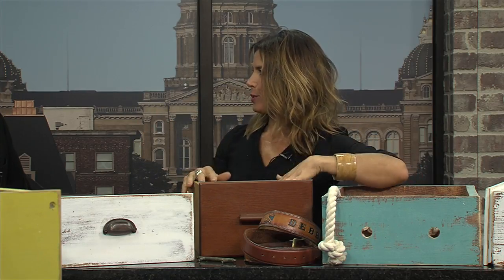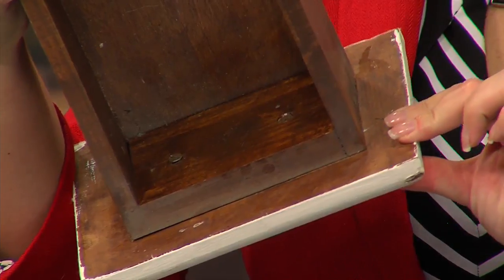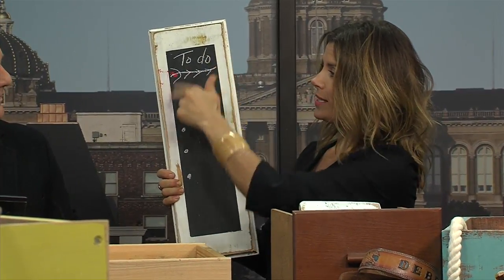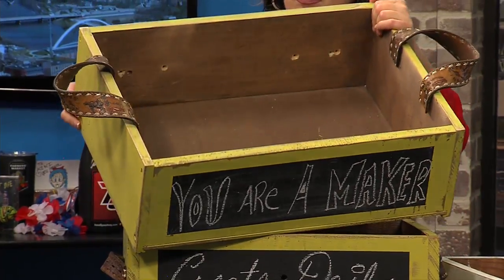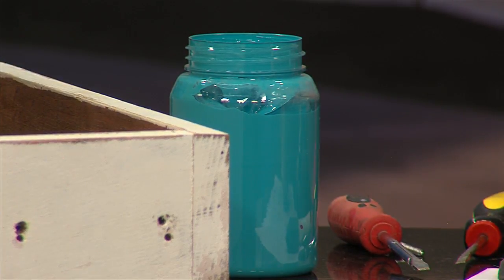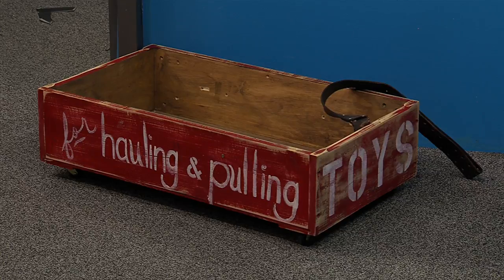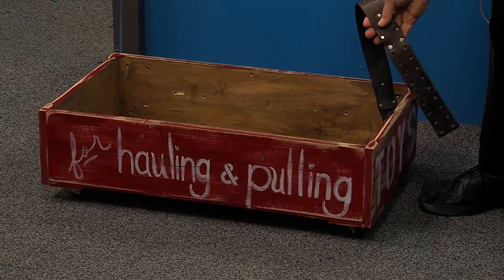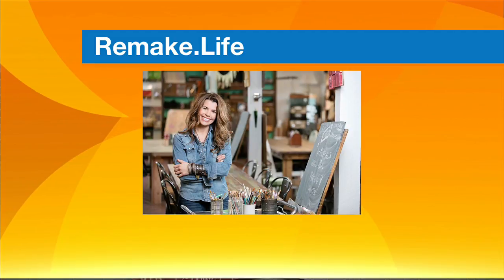DIY Projects with Michele Brown